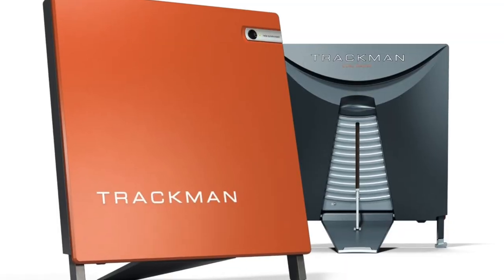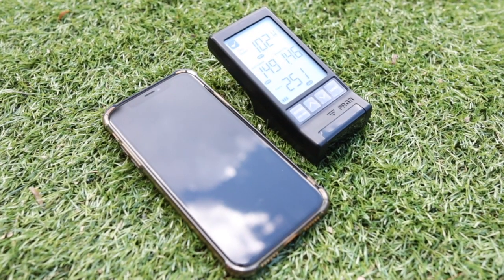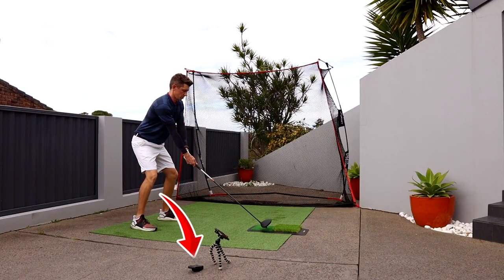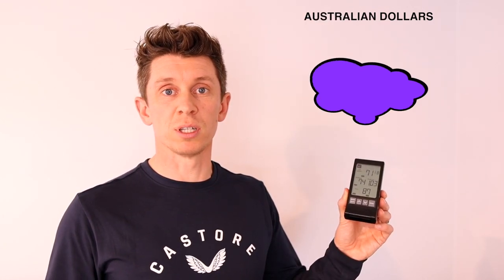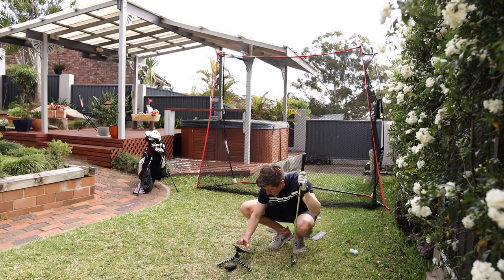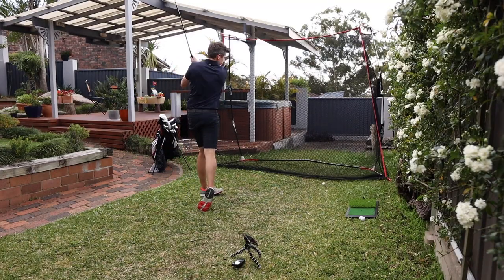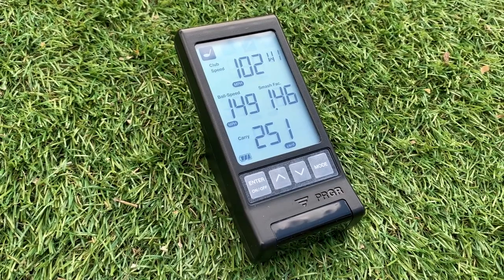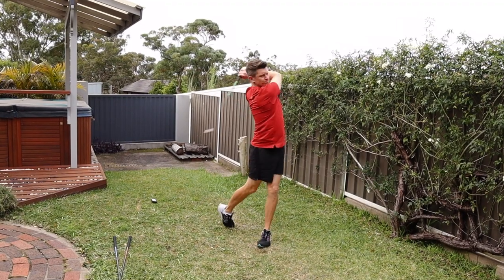PRGR Launch Monitor Review - is this the best value launch monitor?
I'm looking for a way to get more from my golf practice, track golf stats and have a better idea on what distances I hit my golf clubs, so one option that I've found is the PRGR Launch Monitor, but is it good value for money or just overrated?

The PRGR launch monitor is pocket size and portable, relatively cheap when compared to something like a Track Man, and in theory shows you your clubhead speed, ball speed, smash factor, carry distance and total distance, so can it help me improve and hit more fairways and greens?

After testing it on the golf course, driving range and in my hitting net, here is my prgr launch monitor product review.

If you would like to see more golf product reviews or golf vlogs, be sure to subscribe to the channel and jump down into the comments and let me know what you'd like reviewed next.

Timecodes:

0:00 - Introducing the PRGR Launch Monitor
0:22 - Unboxing
1:58 - How accurate is the PRGR
3:30 - Benefits of a portable launch monitor
3:56 - Should you buy a PRGR Launch Monitor
4:21 - Other uses of the launch monitor